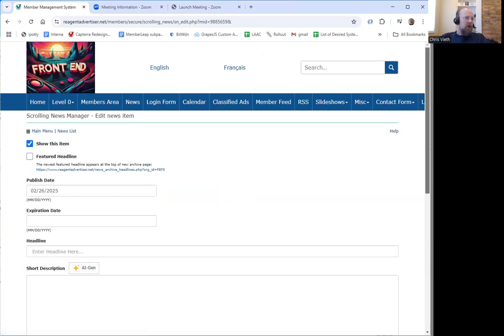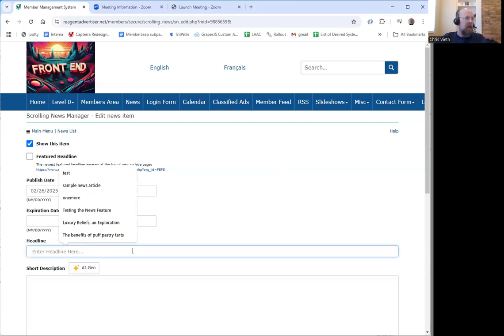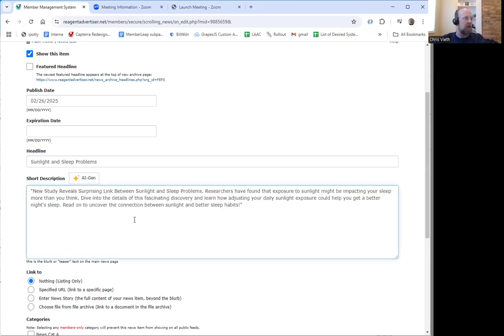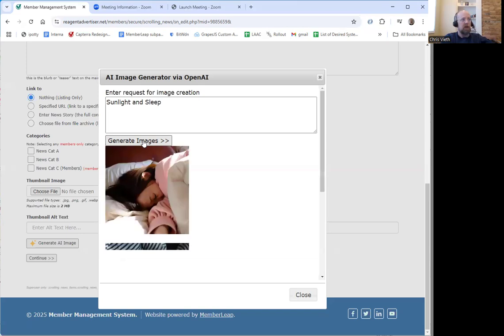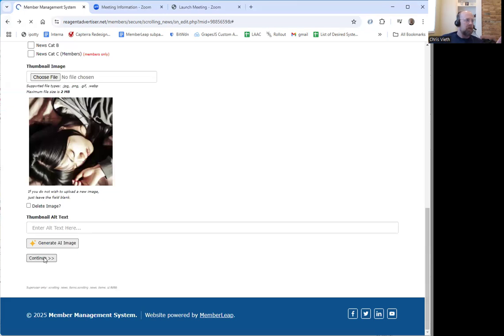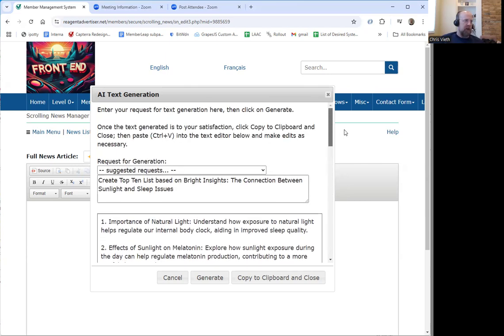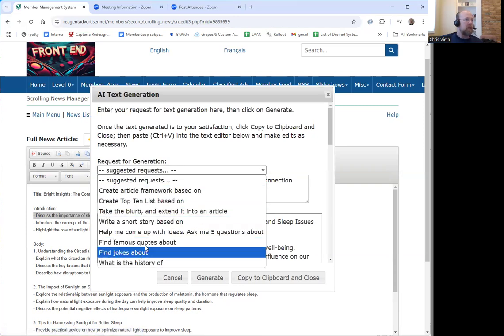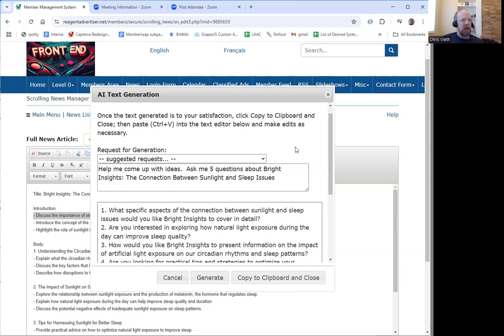News Module - AI Features